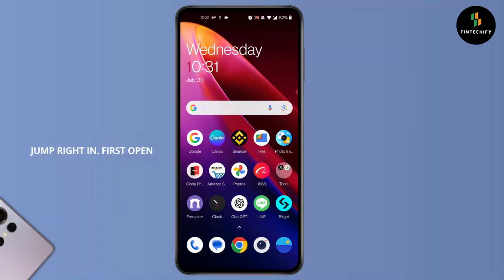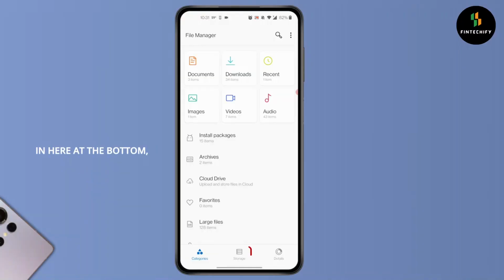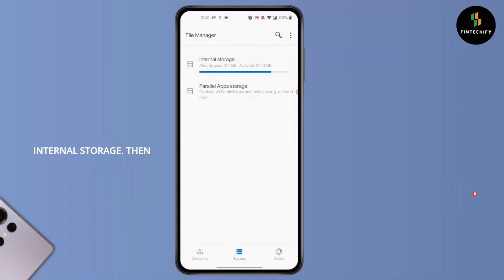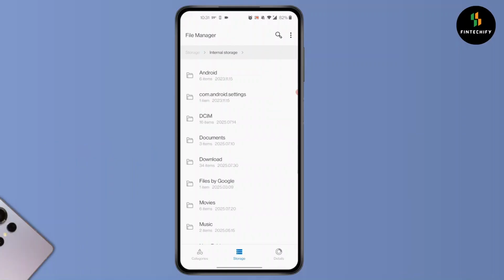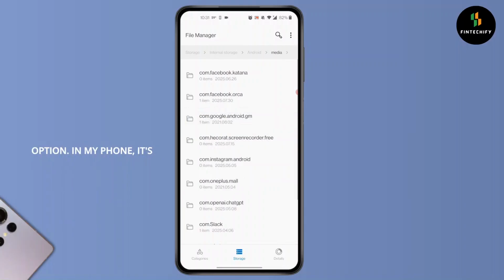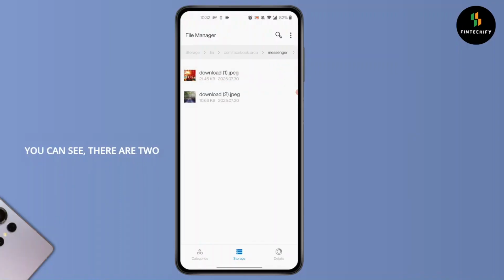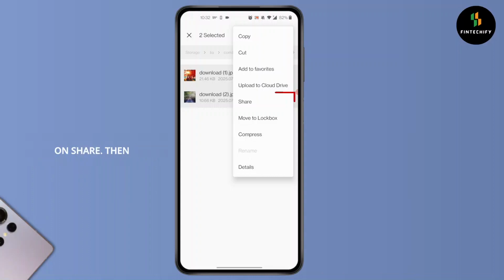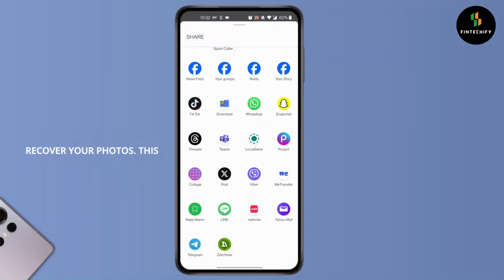MESSENGER DELETED PHOTOS RECOVERY| RESTORE MESSENGER PHOTOS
Accidentally deleted Messenger photos and need them back? Don’t panic — this updated recovery guide shows you how to restore Messenger photos quickly and safely, even if they seem gone forever. Learn how to check Messenger's hidden folders, download archived data, recover deleted pictures from chats, restore from Facebook’s servers, and use device backups. This method covers Messenger deleted photo recovery, how to retrieve images from chat history, restore from account archive, and even how to recover Messenger media from Android or iPhone. Fix missing media, get back shared pictures, and restore memories you thought were lost.

What You’ll Master:

Recover deleted Messenger photos using Facebook’s Data Download tool

Restore Messenger images from chat backups and synced folders

Retrieve Messenger media using mobile file managers (Android/iOS)

Hidden trick: Restore lost photos using linked device cloud backups

Hidden tip: Use “Hidden Inbox” and archived messages to find missing images

Why do Messenger photos disappear after deletion? Understand Messenger’s sync system

What if Messenger photos aren’t in the archive? Learn next-step recovery options

Pro Tip: If you’ve changed devices recently, check cloud sync apps like Google Photos or iCloud — Messenger often stores shared media there by default.